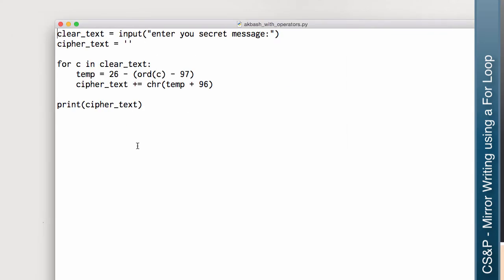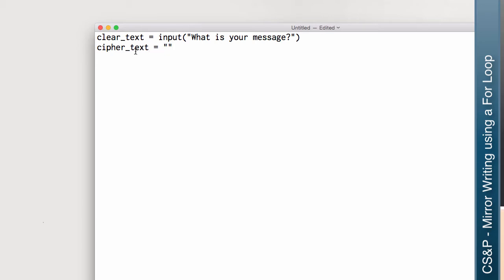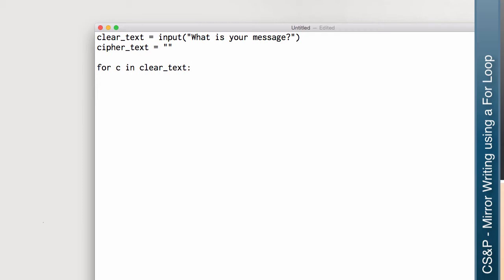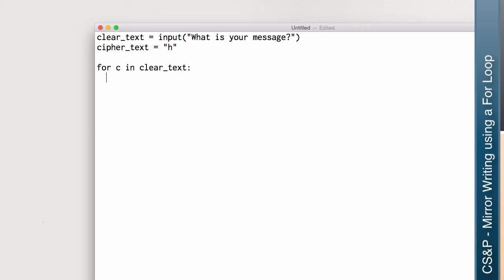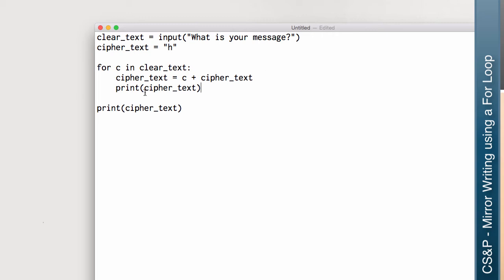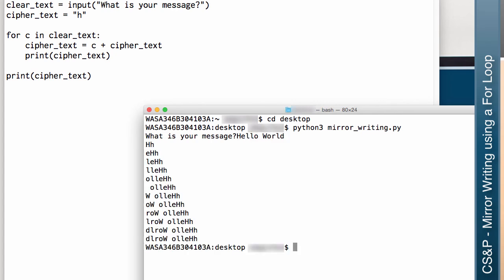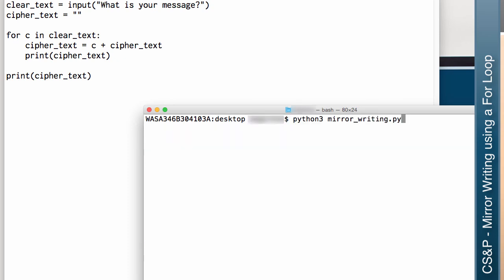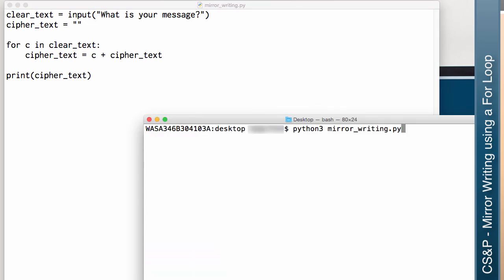Learn CS: Mirror Writing Cipher with a For Loop in Python 3